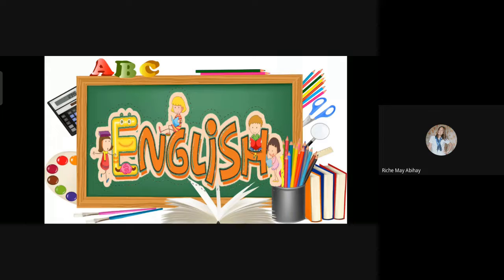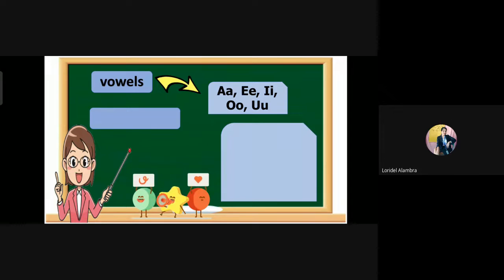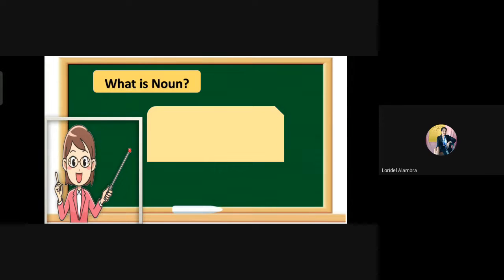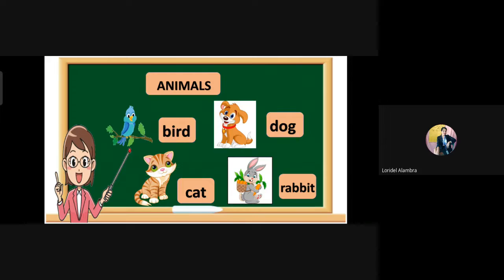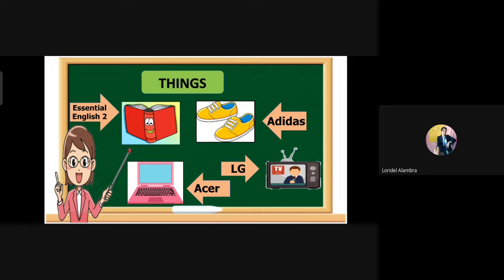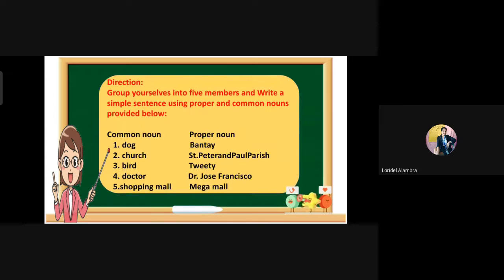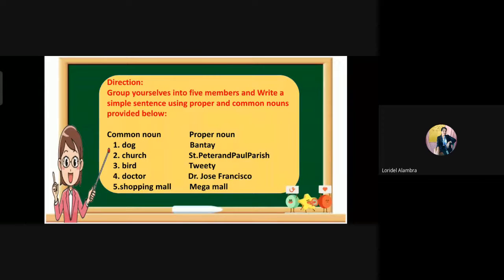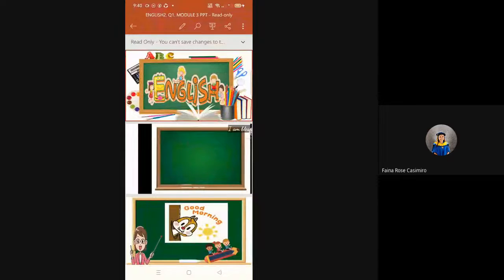Group B MC ENG 101TTh 8 30 10 00AM 2021 11 03 at 18 13 GMT 7